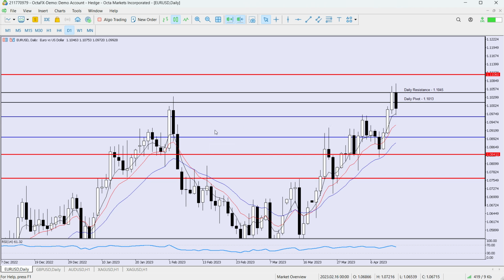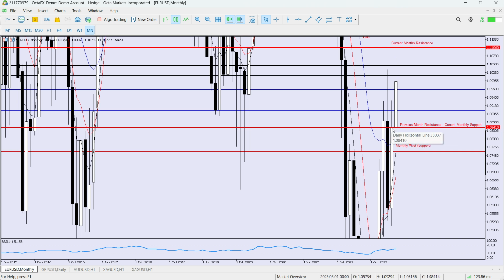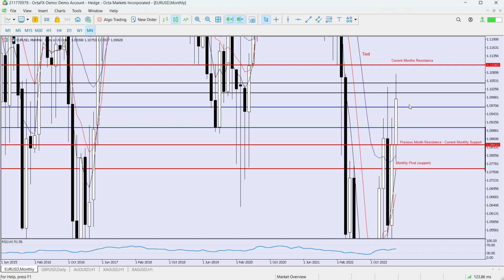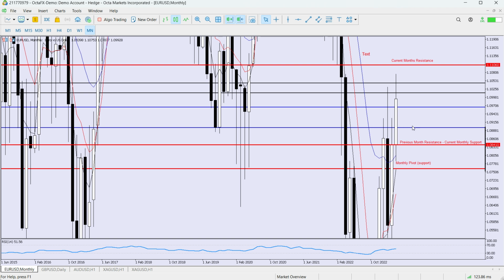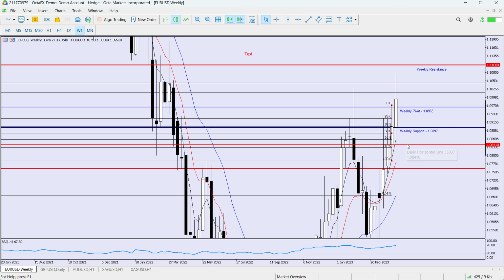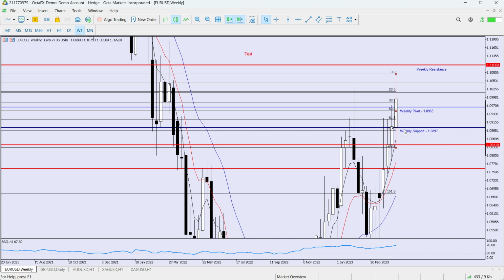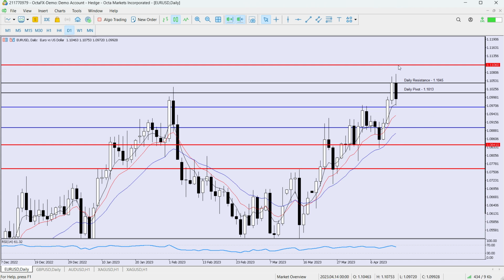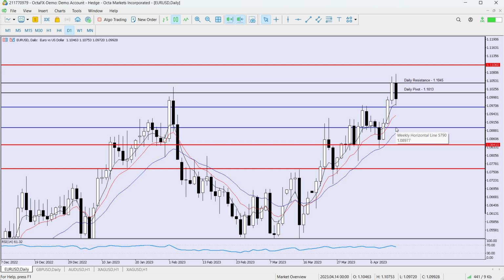EURUSD Analysis Today, 17 to 21 April 2023 - EURUSD Week Ahead Forecast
This video provides daily analysis based on my studies and knowledge which was acquired from Fx course from professional and attained experience since last 5 years.

This Chanel will provide the Fx Traders with insights on the trading setups based on the analysis provided which will help to  execute trade correctly with 90% precision.

The video will bring the subscribers with daily analysis on Fx pairs, EUR/USD, GBP/USD, AUD/USD, Gold & Silver with first preference and Alternative scenario.

The analysis provided keeping in mind the current weekly, monthly & daily trend.

We do not recommend viewer to take any trades based on the information provided within the videos. Viewers or traders must be solely responsible for taking their own trades.